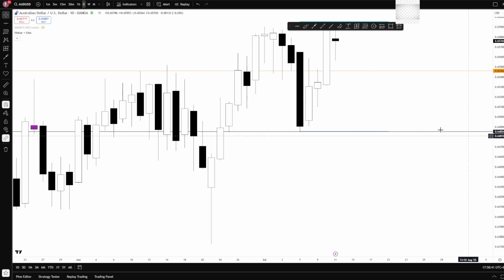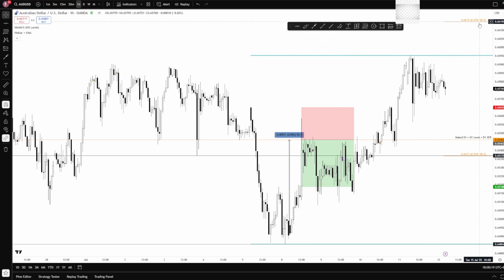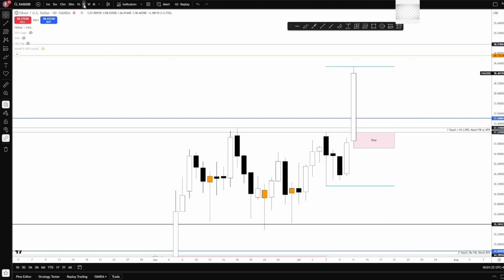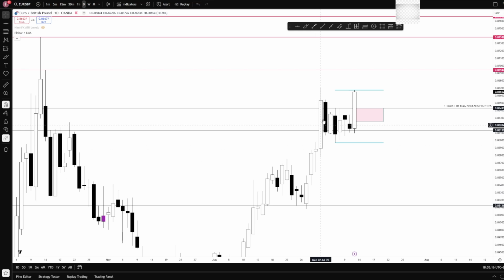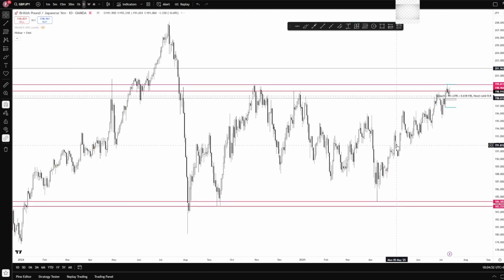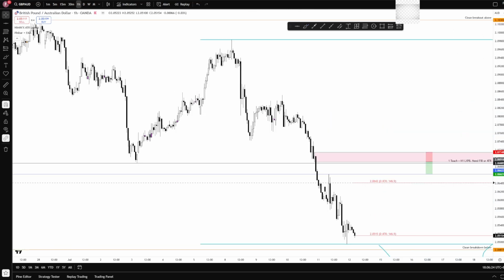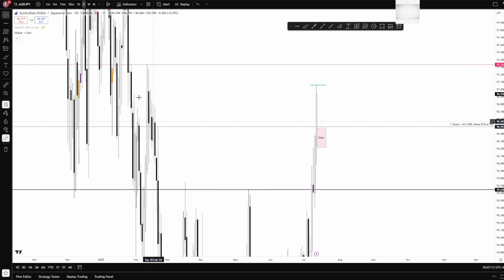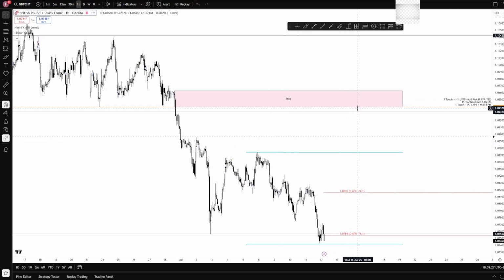100K FTMO Challenge - Patience pays (EP2)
This is the second episode of my 100k FTMO Challenge. For this week, I share about a forward tested trade setup and the forecast of potential trade setups for the upcoming week. Knowing what you want to see exactly in the markets provide clarity and patience!

00:00 Intro
00:30 AUDNZD (Forward tested trade setup)
03:04 Forecasting trade setups
11:48 Collecting statistics